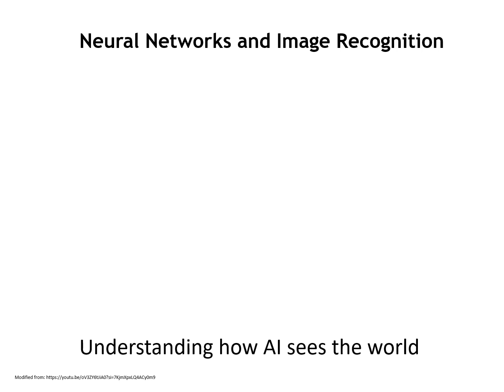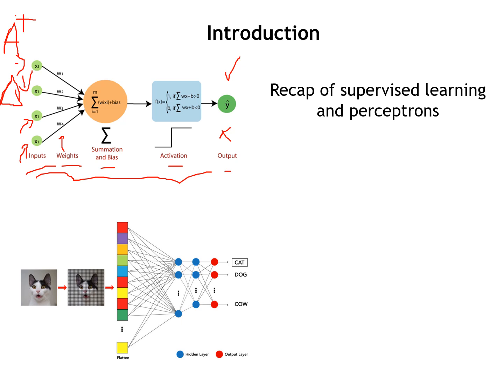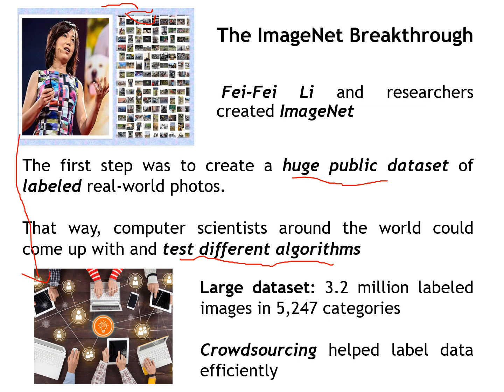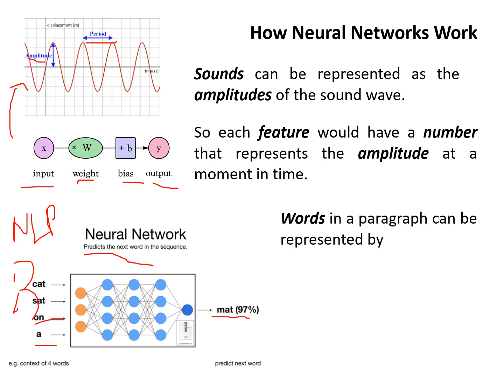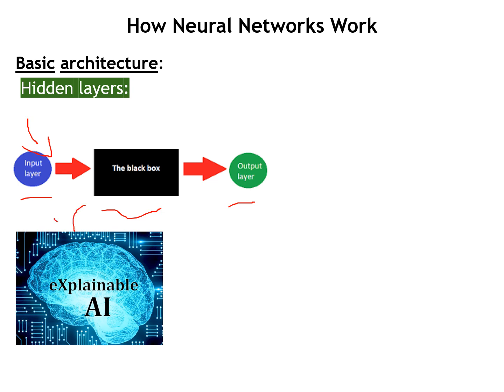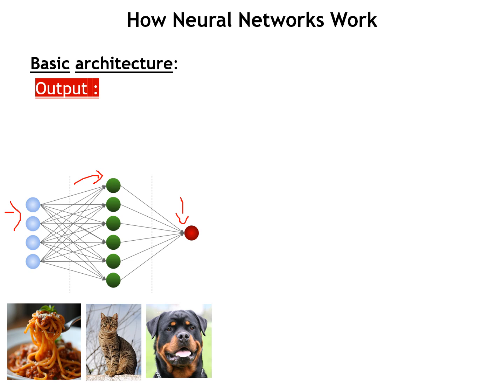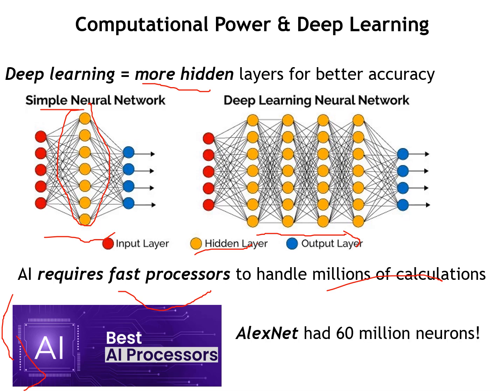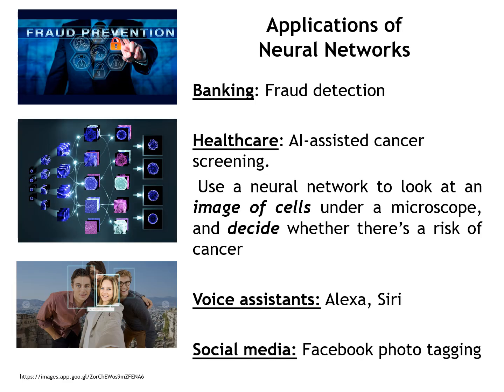Neural Network lecture